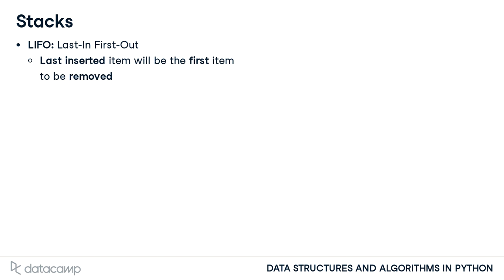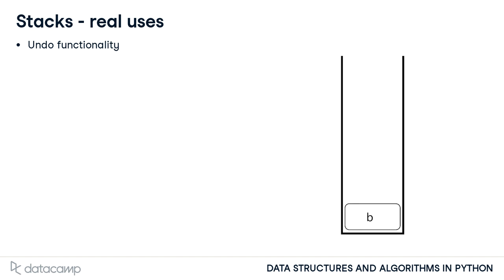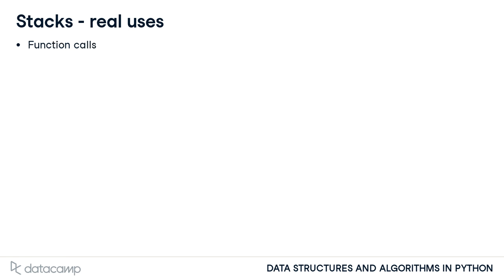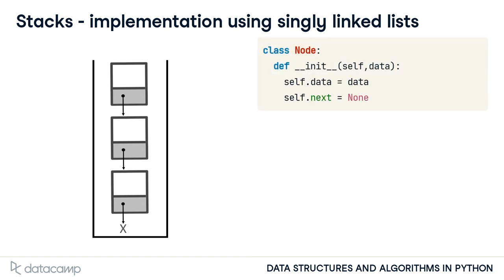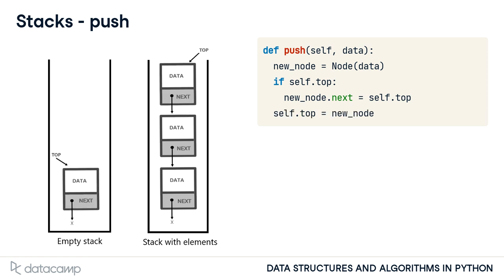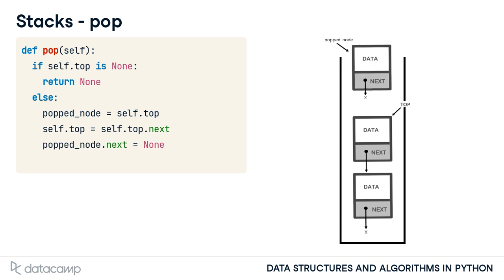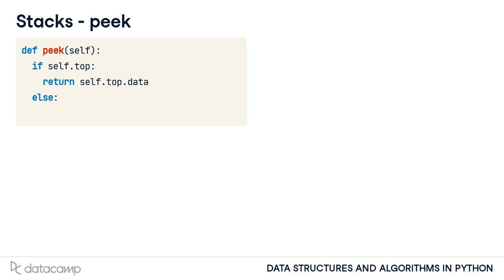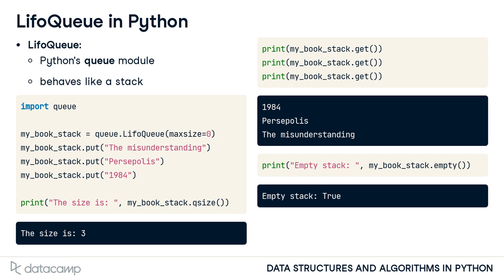Stacks in Data Structures 📚 | LIFO Explained with Python Examples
Learn all about Stacks in data structures with clear explanations and Python coding examples! 🚀
In this tutorial, we cover everything you need to know about the LIFO (Last-In First-Out) principle and how to implement stacks in Python.

📚 What you’ll learn:
✅ What is a Stack in data structures?
✅ LIFO concept explained simply
✅ Real-world uses of stacks (undo, symbol checking, function calls)
✅ Implementing stacks using singly linked lists in Python
✅ Push, Pop, and Peek operations
✅ Using Python’s LifoQueue module

Perfect for beginners, computer science students, and Python learners who want to strengthen their data structures knowledge.

Beginner-friendly explanations
Hands-on coding in Python
Covers both theory and practice
Useful for interview preparation